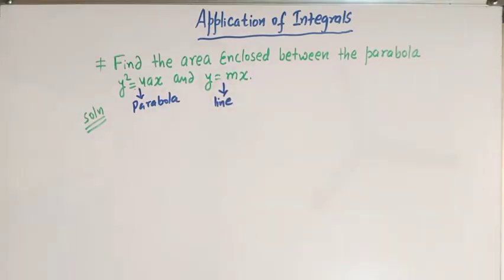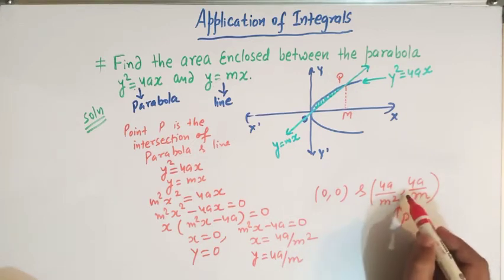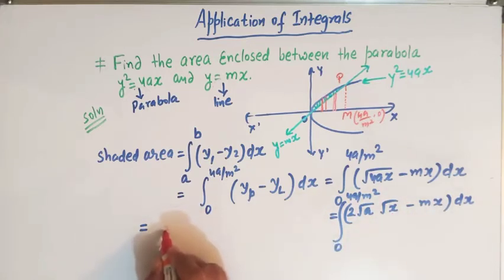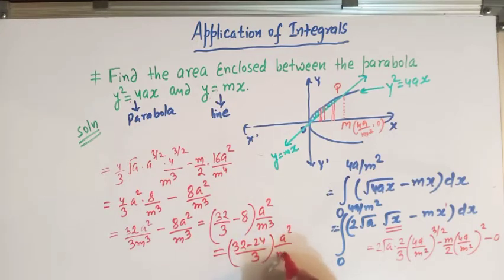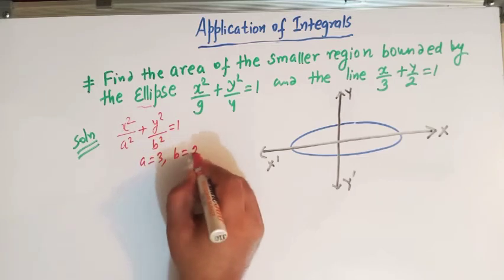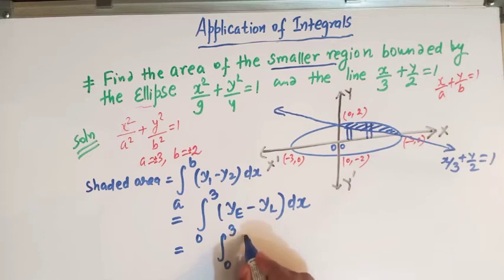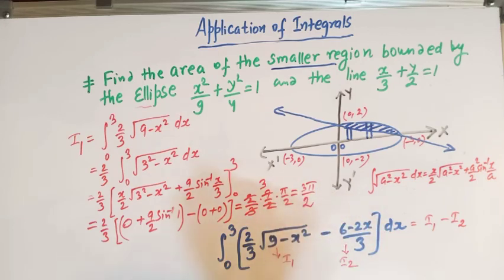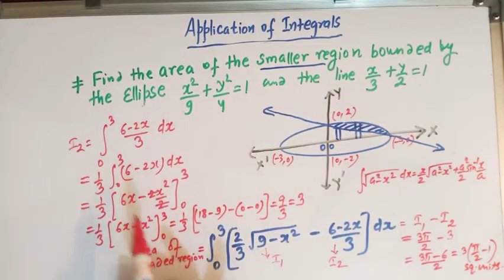Application of Integrals- (Part 5)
Areas of Bounded Regions using integration